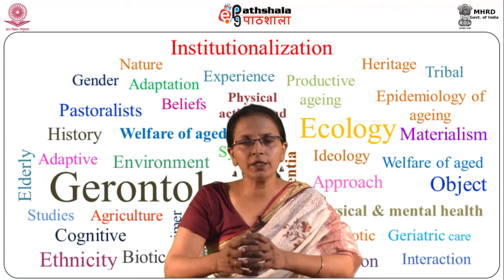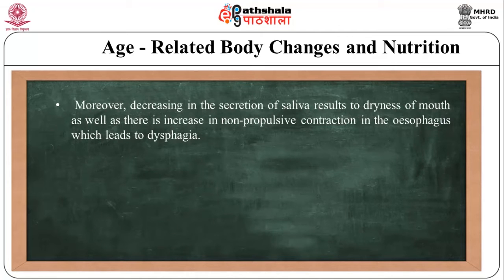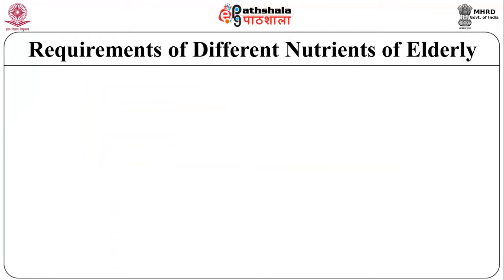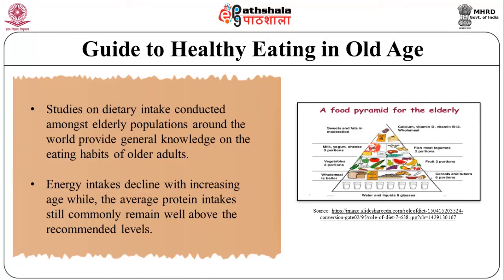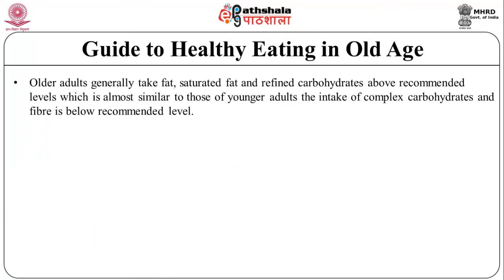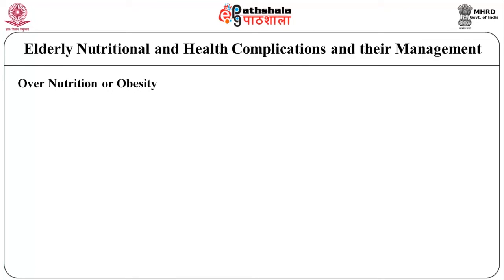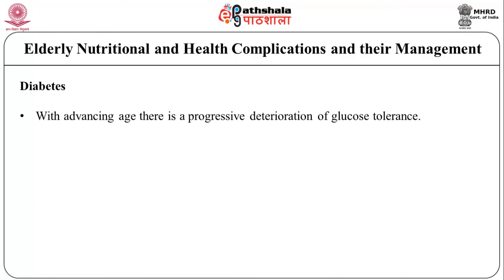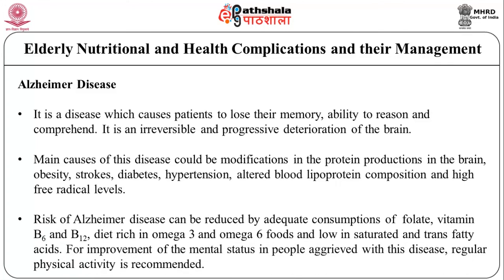Ageing and nutrition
Subject:Anthropology
Paper:Bio-social Gerontology